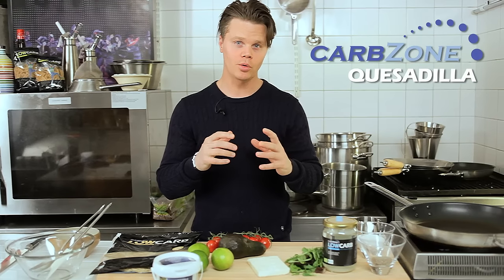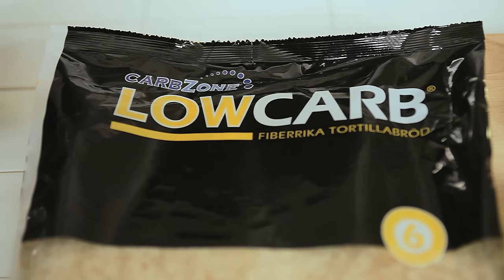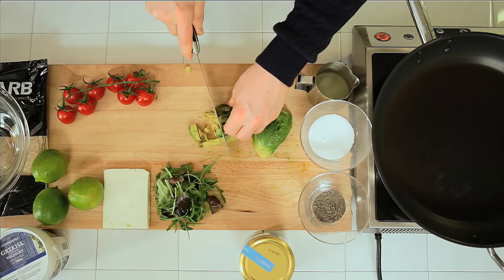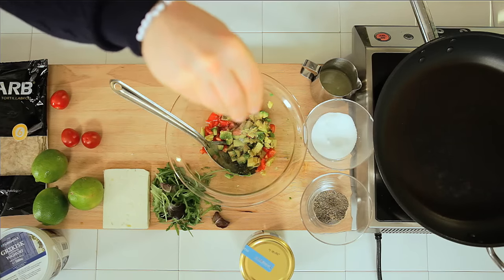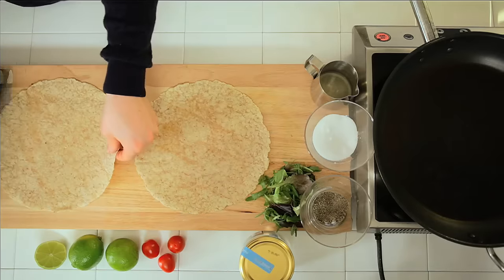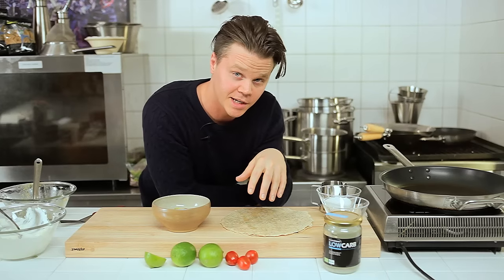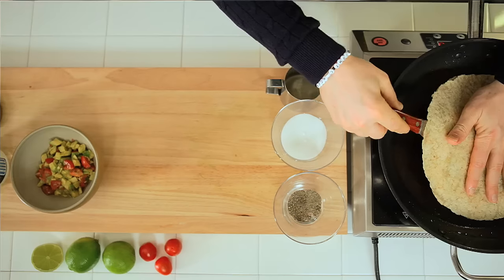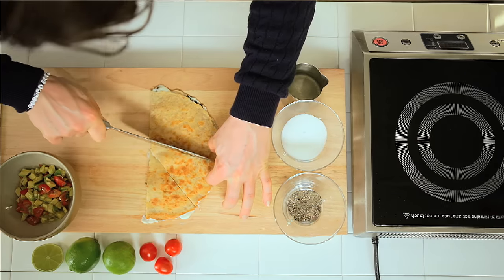CarbZone Low Carb Quesadilla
Here we  teach you have to make a Low Carb Quesadilla  with only four grams of carbohydrates. carbZone is the world leader in Low Carb food products and the low carb tortilla is sold in several European countries.

In the UL you can buy our products at Ocado.com or on Amazon.co.uk. More stores to follow soon.

Visit us at carbzone.co.uk or on Instagram @carbzone